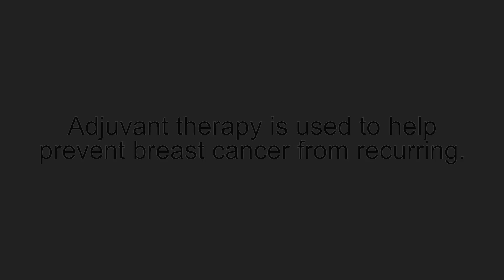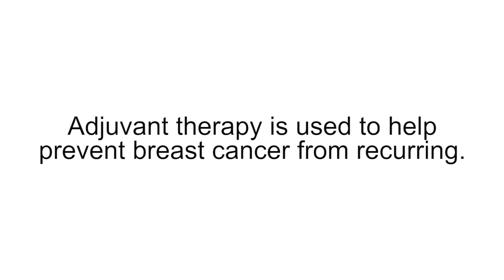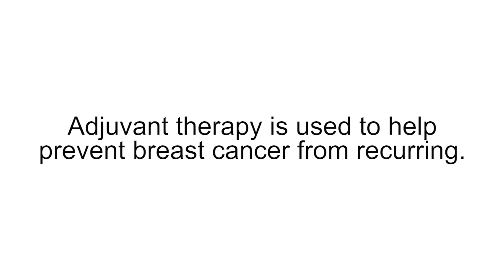What is Adjuvant Therapy?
Breast cancer specialist Hal Burstein, MD, PhD from the Susan F. Smith Center for Women's Cancers at Dana-Farber Cancer Institute, explains what adjuvant therapy is, and how and when it's used in treating breast cancer.Learn more about Dana-Farber’s breast oncology program